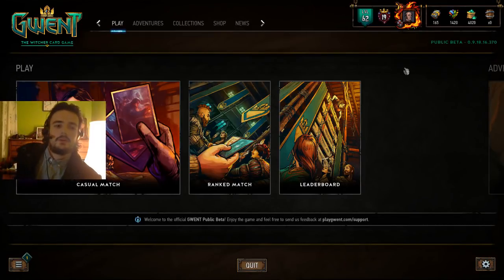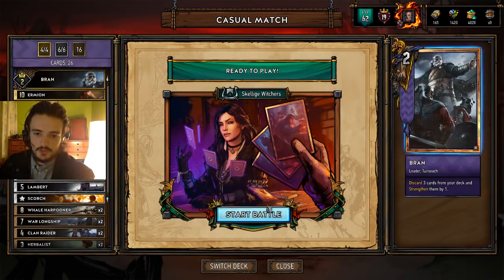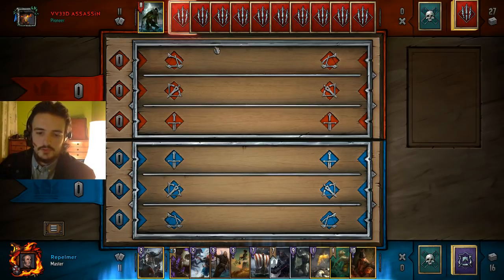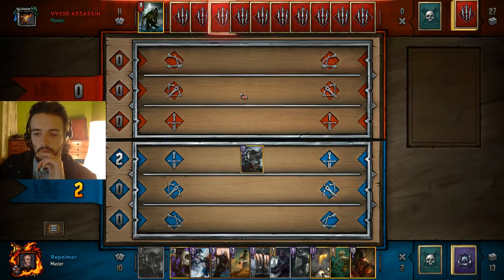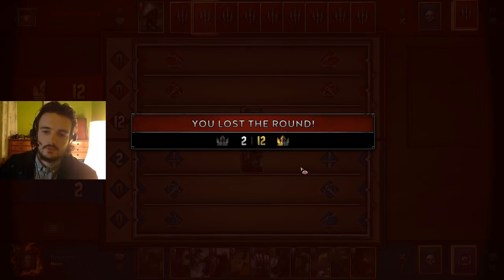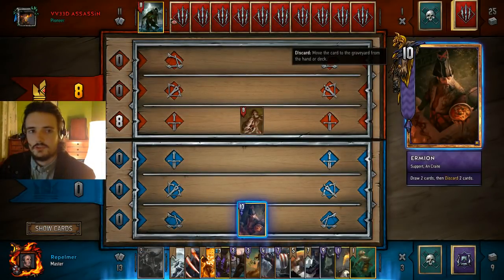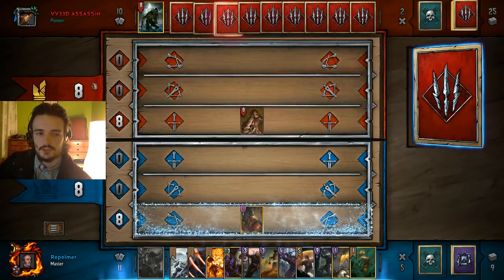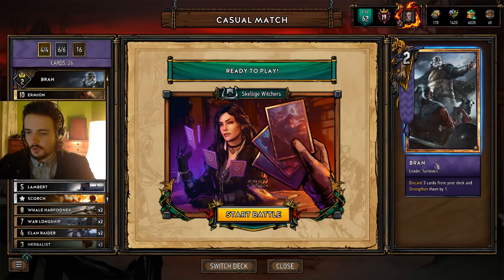[Gwent] Bran's exploit revealed (outdated and fixed)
About 2 months ago we found this exploit, but decided to keep it a secret so Christmas wouldn't be ruined for the whole gwent community by bear decks making use of this exploit, as CDPR wasn't able to patch anything over the holidays. I sent in a bug report which was handled in a very pleasant way and the last patch fixed this issue. Many viewers of my stream are still wondering what the actual exploit was, so here it is.
Original upload date: 24th of december 2017